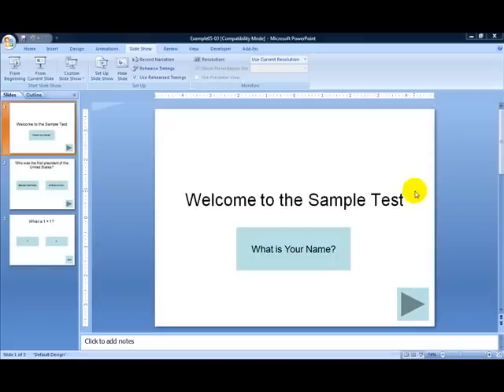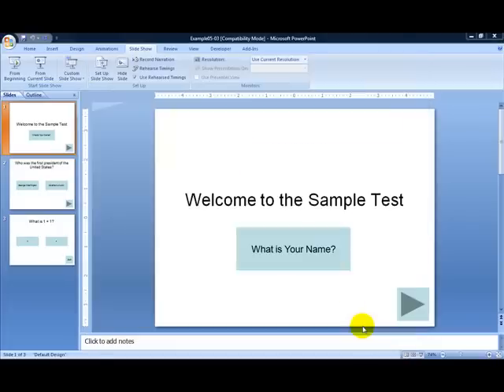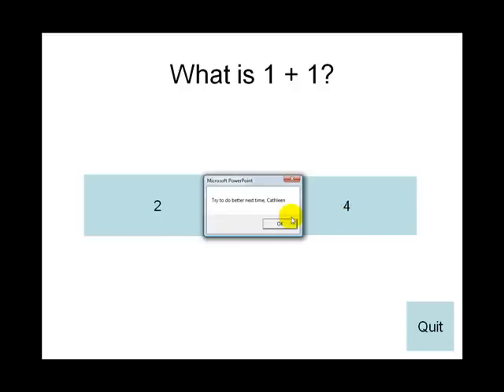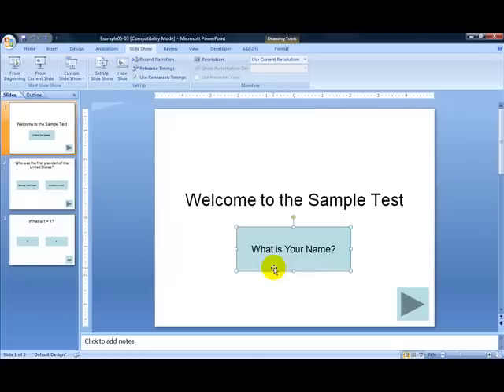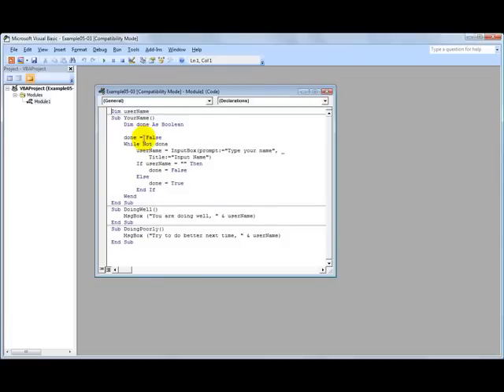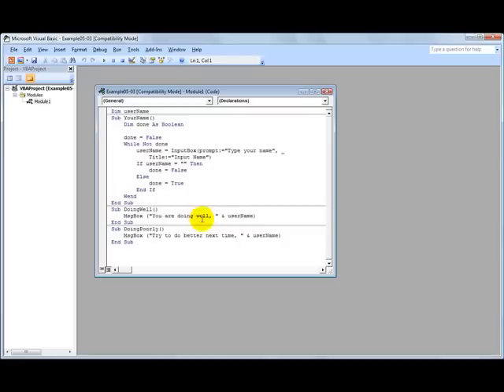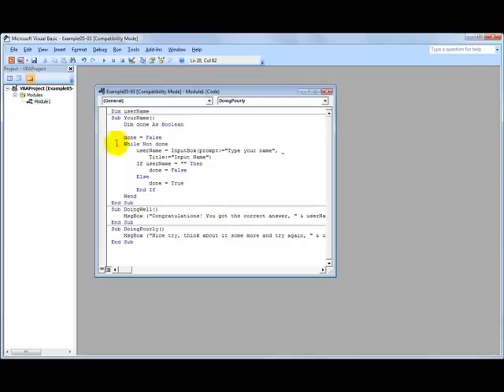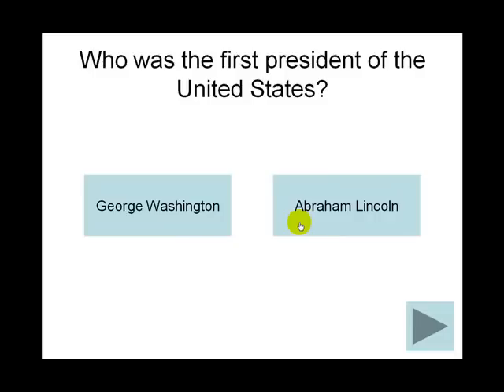Powerful powerpoint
Making powerpoint interactive with visual basic.